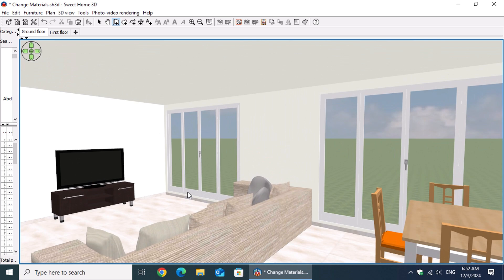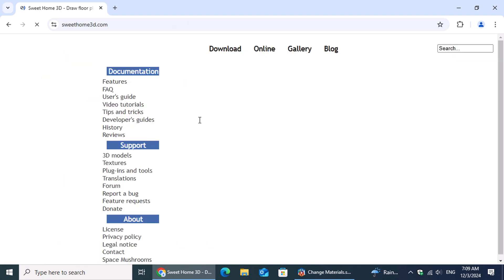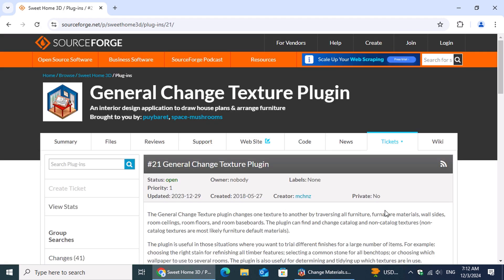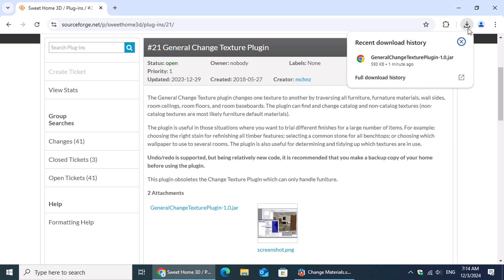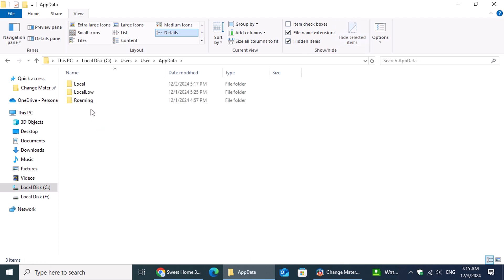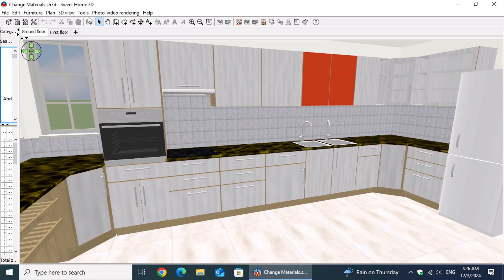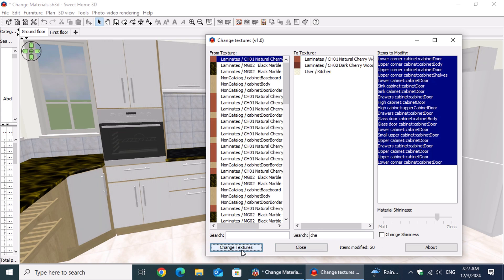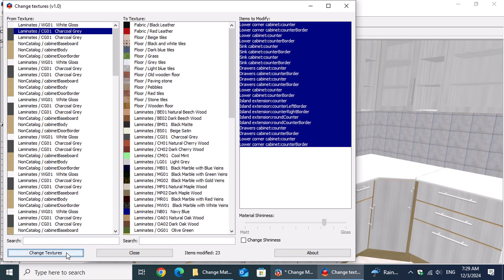Sweet Home 3D Hack: Instantly Update Textures with This Must-Have Plugin!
Are you tired of manually updating textures in Sweet Home 3D? Whether you're a homeowner exploring design ideas or a professional presenting options to clients, this video is for you!

In this tutorial, we introduce the General Change Texture plugin—a game-changing tool that allows you to replace textures across your project in just a few clicks. From cabinets and countertops to floors and walls, this plugin makes it easy to experiment with new materials and finishes in real-time.

We’ll walk you through:

Downloading and installing the plugin.
Using its intuitive interface to swap textures effortlessly.
Real-world applications, including how to transform kitchen cabinets from White Gloss to Natural Cherry in seconds.
Discover how this free tool, created by the talented mchnz, can save you time and elevate your design workflow. Sweet Home 3D’s vibrant community of contributors ensures that even free software rivals professional design tools.

Chapters:

00:00 Welcome & Overview: Why You Need This Plugin
00:41 How to Find & Download the Change Textures Plugin
02:18 Installing the Plugin: Step-by-Step Guide
03:37 Transform Your Design: Using the Plugin to Change Materials

eTeks

Furniture: Fridge & Freezer, Flat TV, Door, White light source
Kator Legaz

Furniture: Exterior door
Leximumxii

Furniture: TV stand
Nhumrod

Furniture: Washbasin, Toilet unit
Nikitron

Furniture: Corner sofa
Ola-Kristian Hoff

Furniture: Fixed small window, Window 2x3, Top winder staircase
Peter Smolik

Furniture: Office chair
Scopia

Furniture: Quadruple French window, Double French window, Induction cooker 4 zones
SirOccor

Furniture: Desk
SirOccor & eTeks

Furniture: Child bed
Vladoffsky